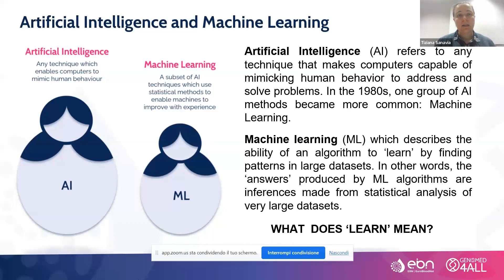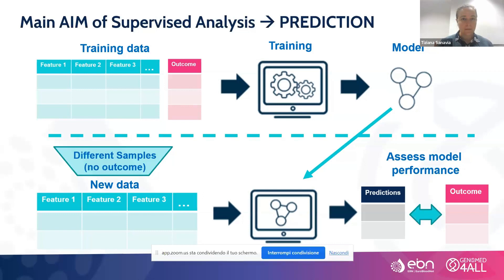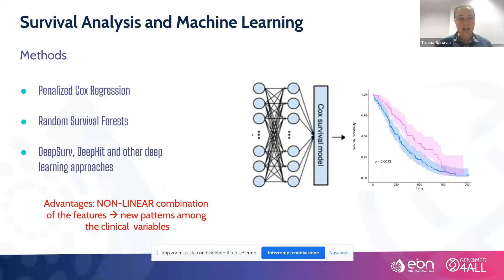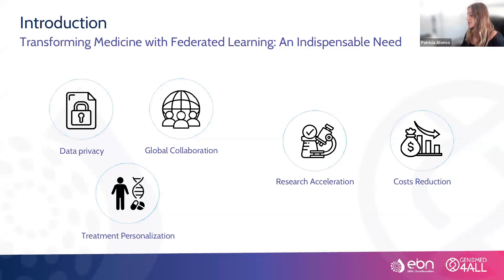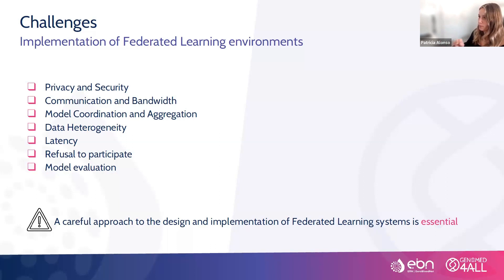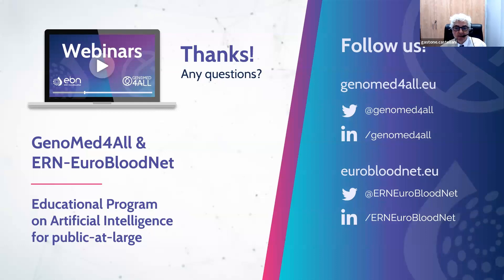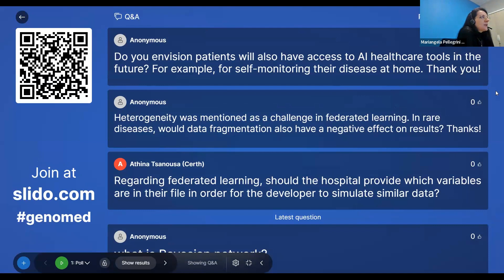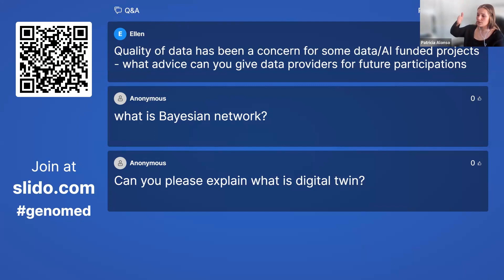GenoMed4All & ERN-EuroBloodNet Educational Program - W1 Session #4: Data Integration & Analysis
Welcome to the fourth and last session in the GenoMed4All & ERN-EuroBloodNet Educational Program!

This is an 4-part webinar series on Artificial Intelligence and its applications in hematology targeting the public-at-large and aiming to increase awareness on the cutting-edge advances of Artificial Intelligence for the diagnosis, treatments and follow-up of three different rare hematological clinical domains. The growing role of Artificial Intelligence is thus displayed in improving care and accelerating patients’ management via personalized medicine.

Each webinar is a live session where interaction among speakers and the audience is encouraged during the closing Q&A session.

GenoMed4All is the European initiative to transform the response to Haematological Diseases by seizing the power of Artificial Intelligence.